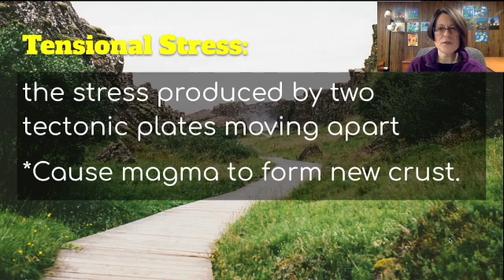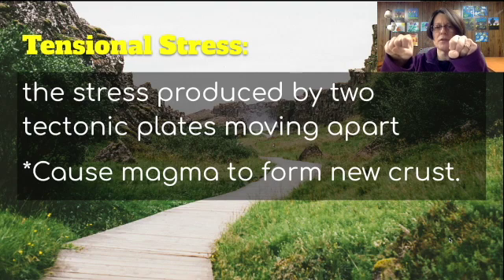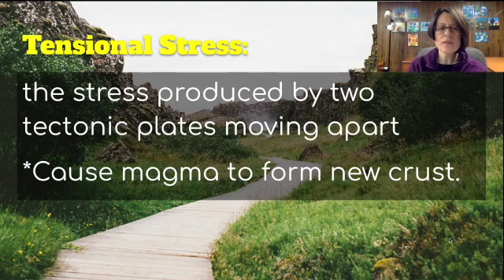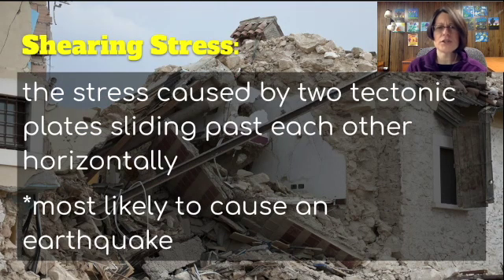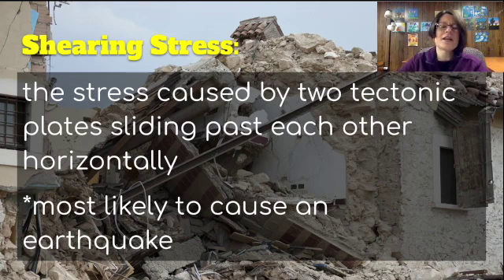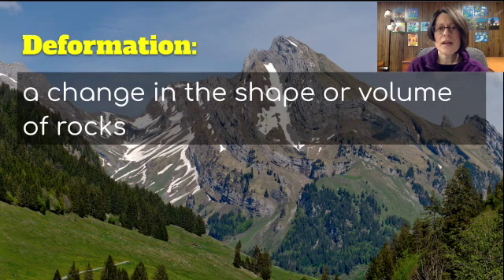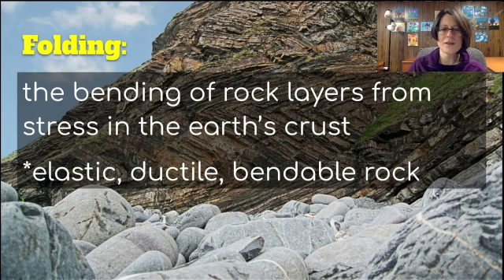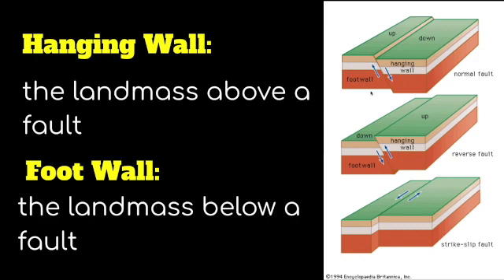ES 3.1.3 Rock Stress and Deformation